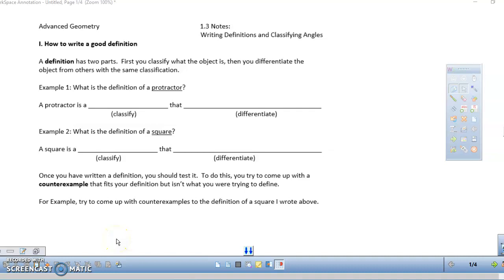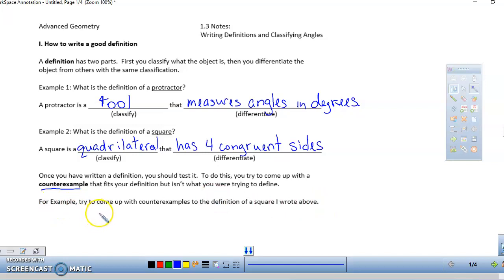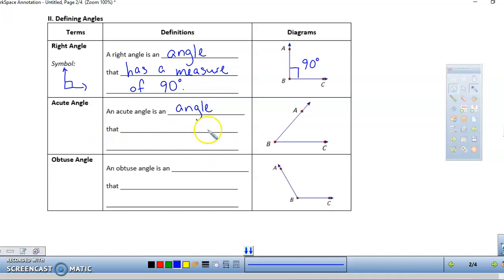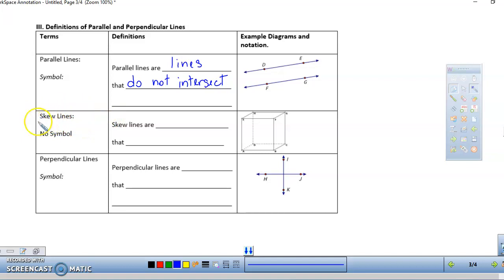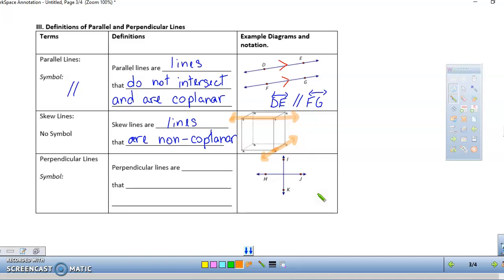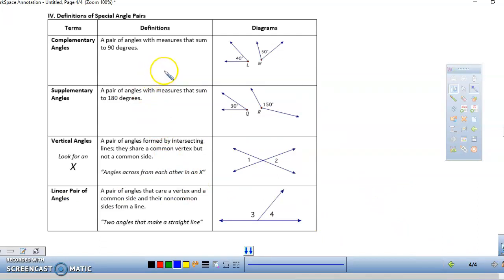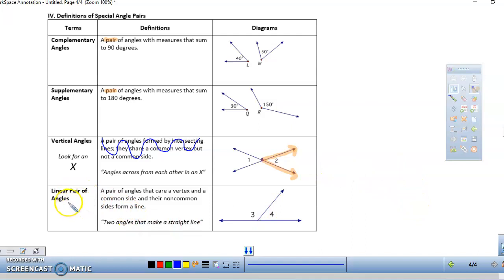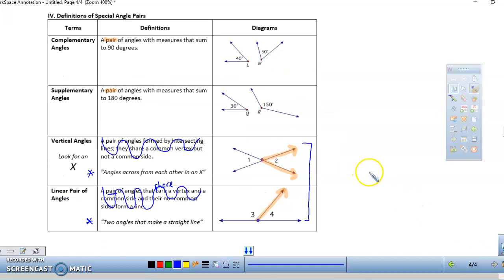AdvG 1.3 Lesson Write Definitions, Classify Angles & Lines